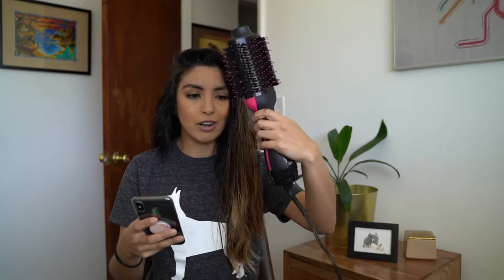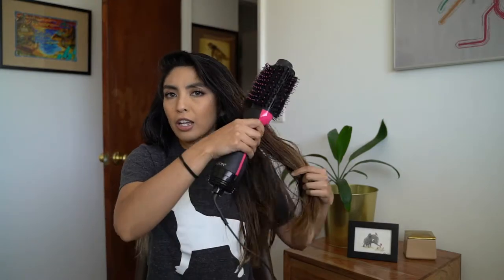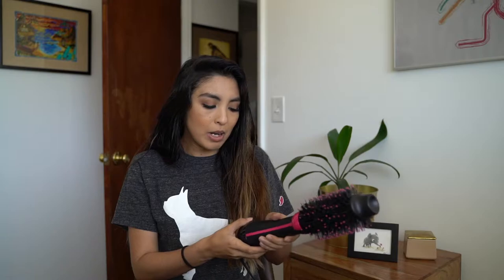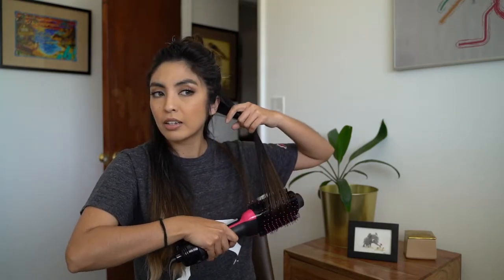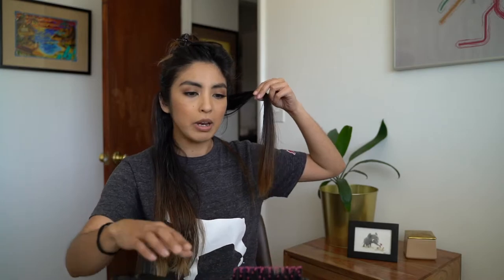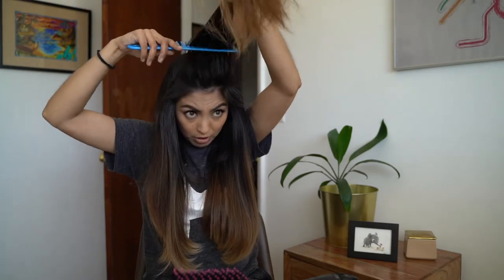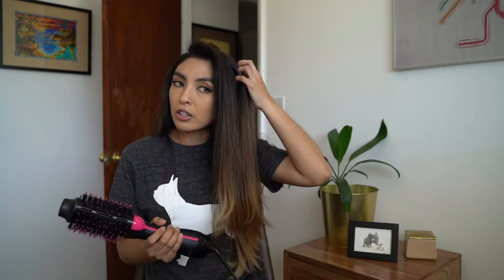Review and Demo: Revlon One-Step Hair Dryer and Volumizer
Trying to give yourself a blowout too much work? FOR ME IT IS! I purchased Revlon's One-Step Hair Dryer and Volumizer Brush to see if it actually works! Watch as I demo and review the one-step tool here!

Artist: Ropes
Song: Savior